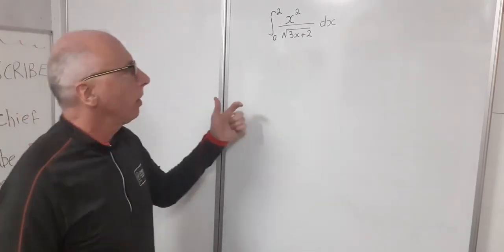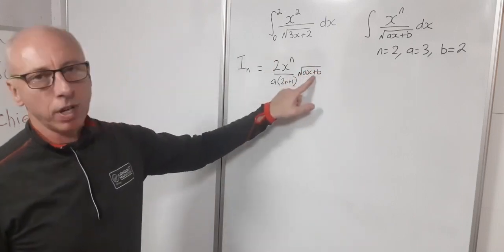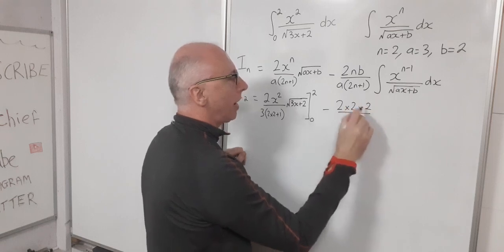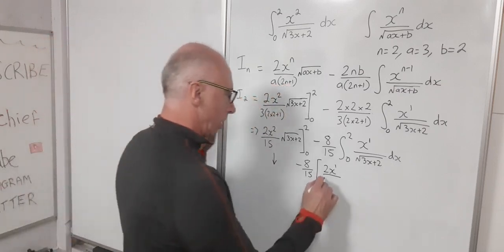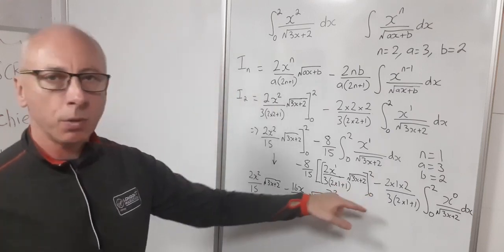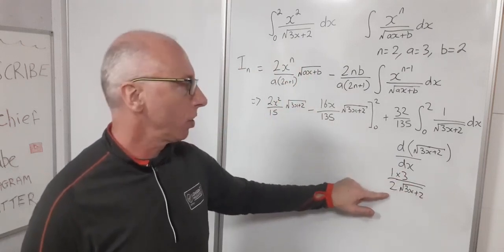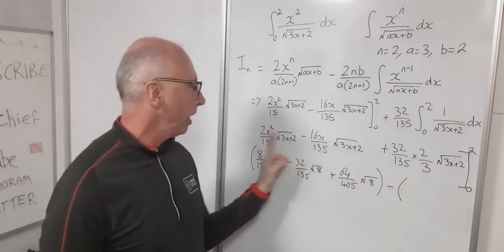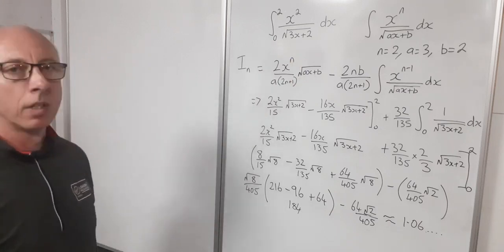Integration using a Reduction Formula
In integral calculus, integration by reduction formulae is a method relying on recurrence relations. It is used when an expression containing an integer parameter, usually in the form of powers of elementary functions, or products of transcendental functions and polynomials of arbitrary degree, can't be integrated directly.